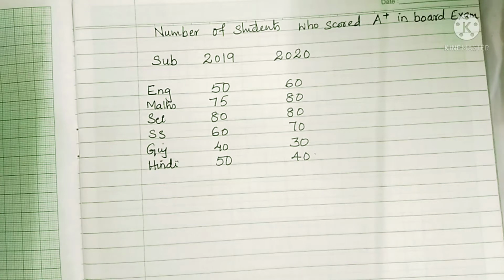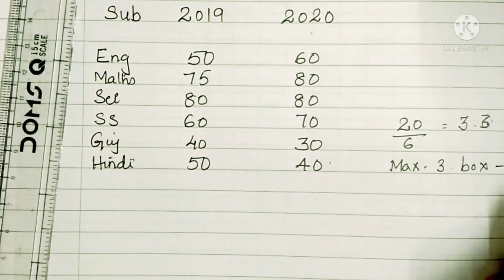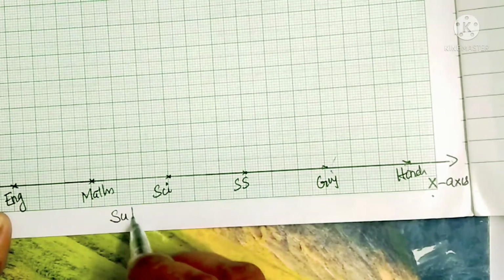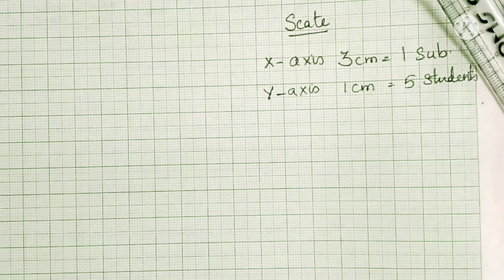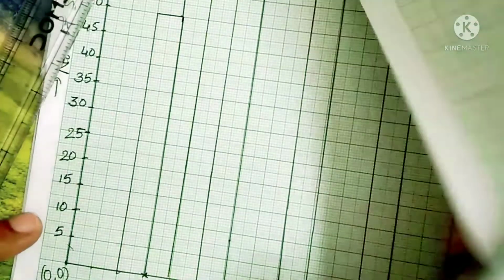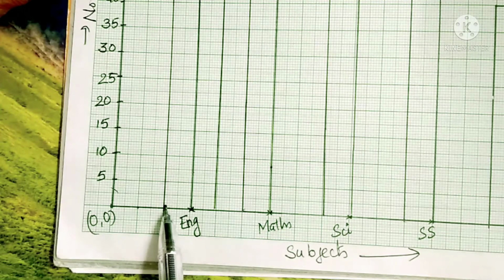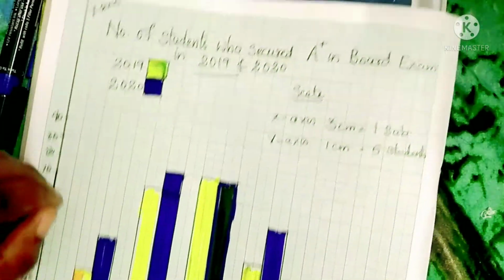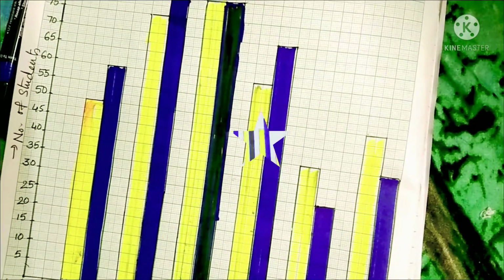Ch.5 Data Handling part -2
Double bar graph